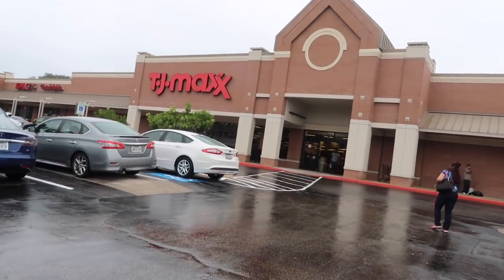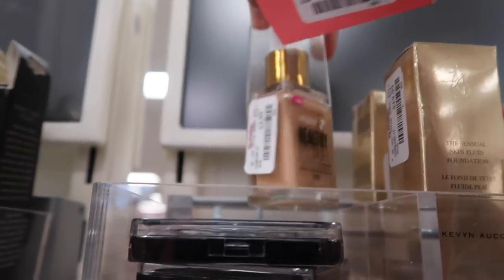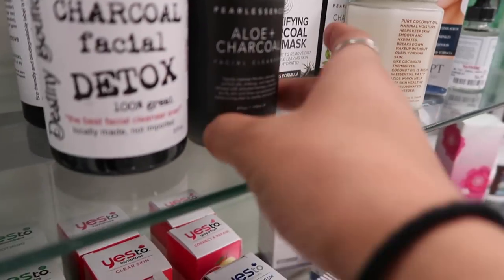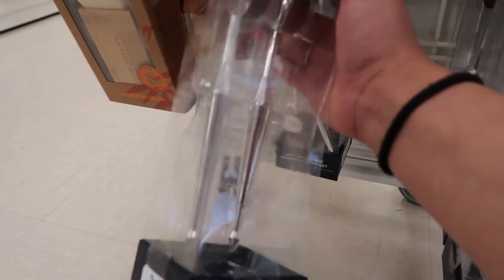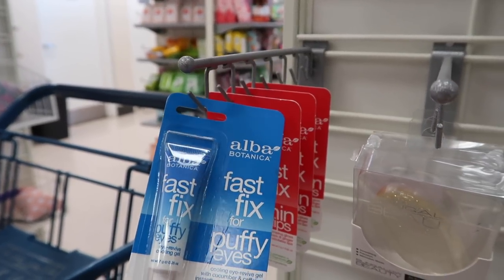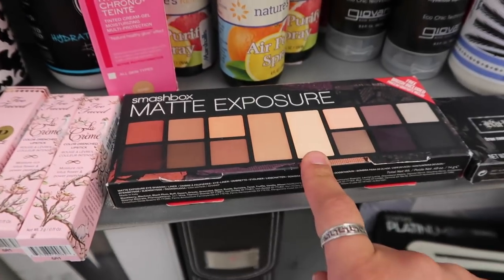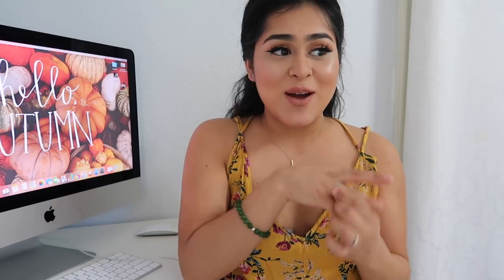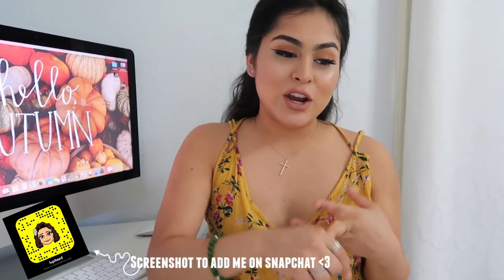You WON'T Believe What I found at Marshalls Tjmaxx MAKEUP DEALS !!!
United States